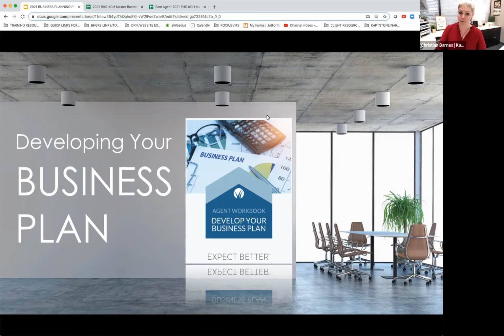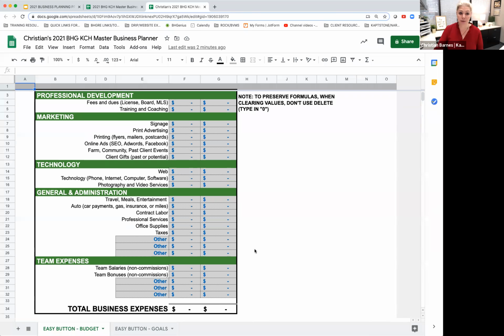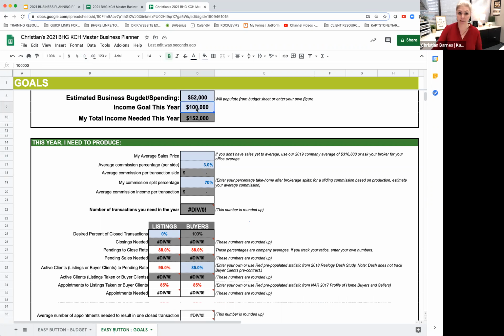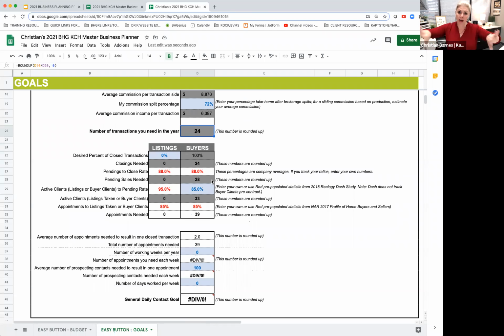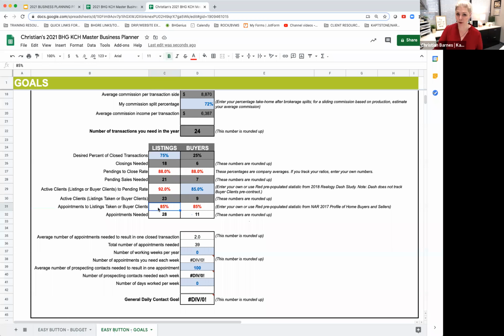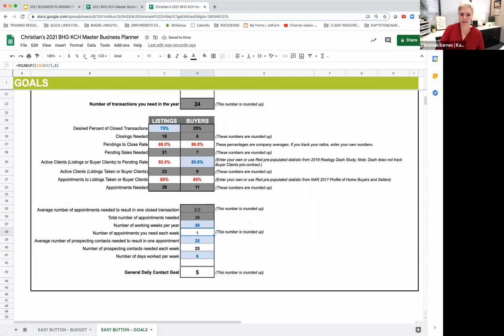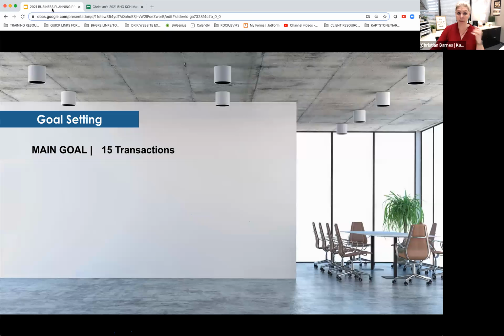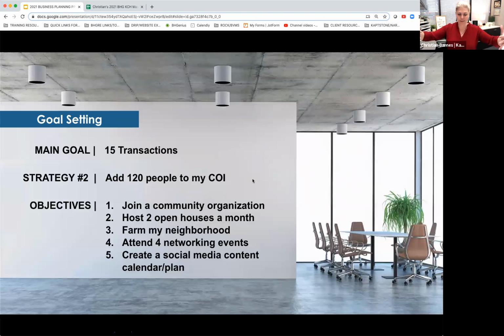Developing Your Business Plan | Part Four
Part 4 of 5 | Goal Setting Spreadsheet and Setting your SMART Goals.